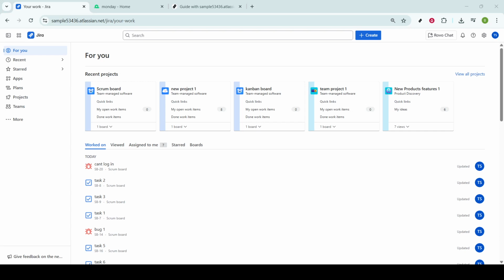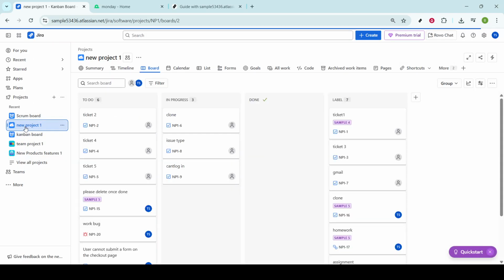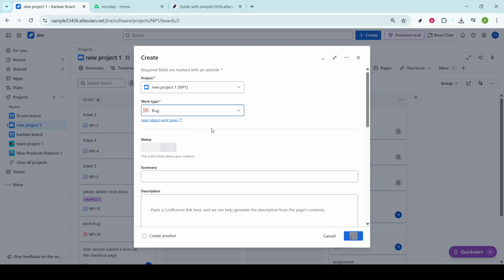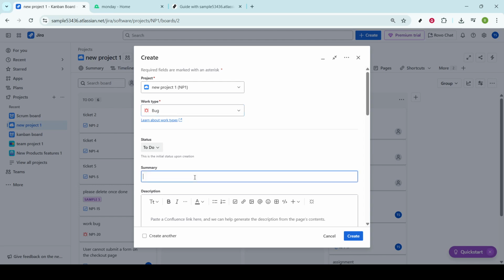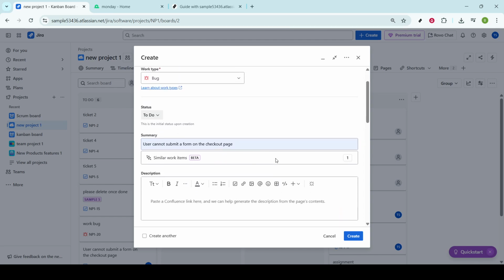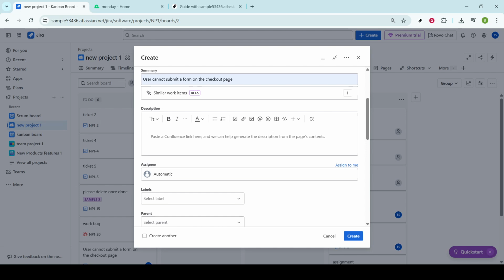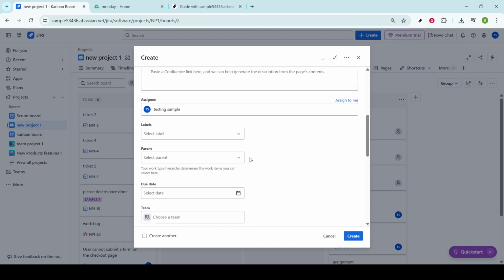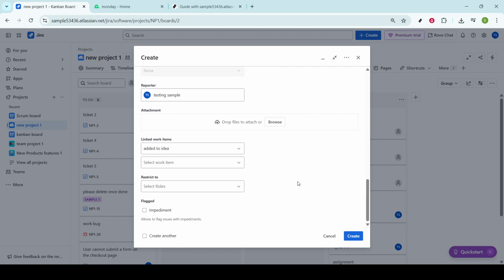How to Raise Bug in Jira [2026 Full Guide]